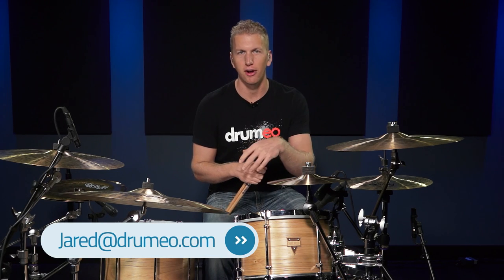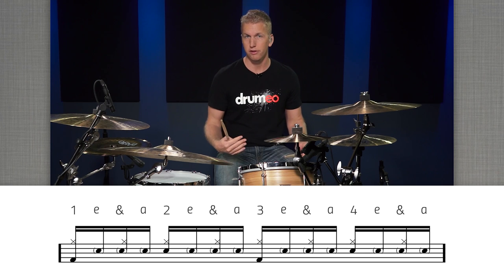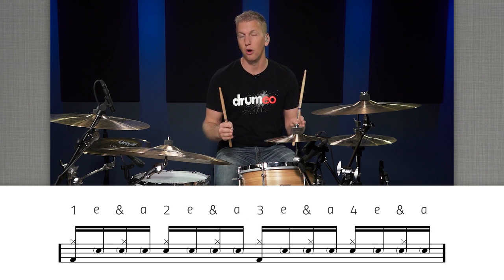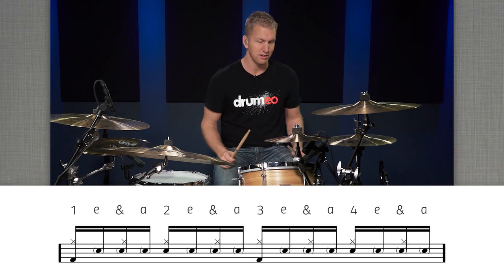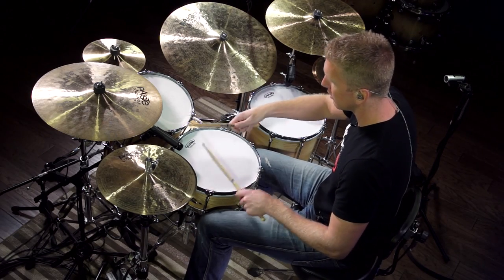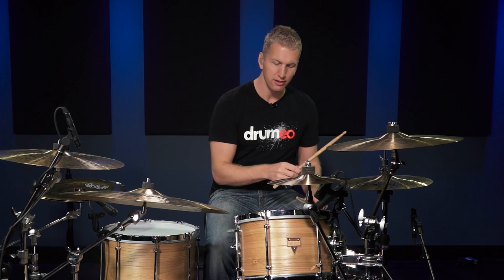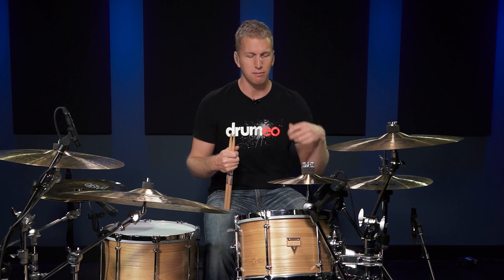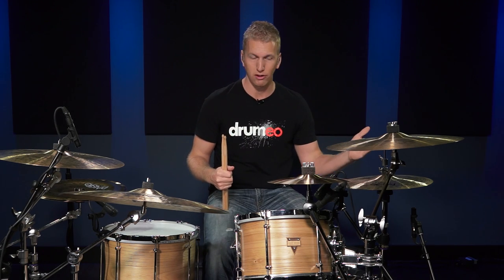Improve Your Ghost Note Control NOW! - Drum Lesson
In this video, I show you my routine that I use to improve my ghost note control with my left hand. I find that some days I'm way better than others, but it's really helped me to develop more control and independence.

The hardest part is making sure the ghost notes on each side of the accent are the same volume as all the other ghost notes. Also, it's challenging to keep the right hand grooving on the hi-hat.